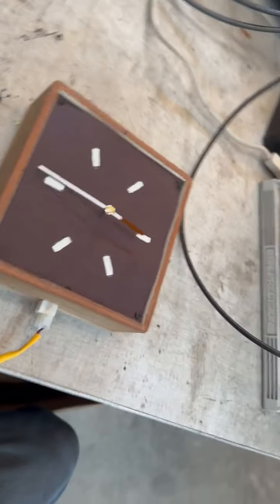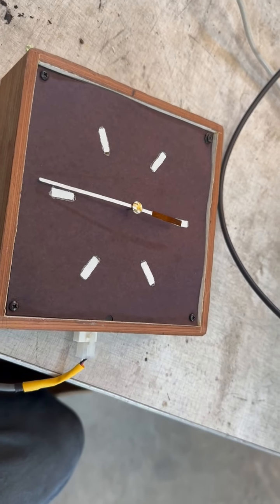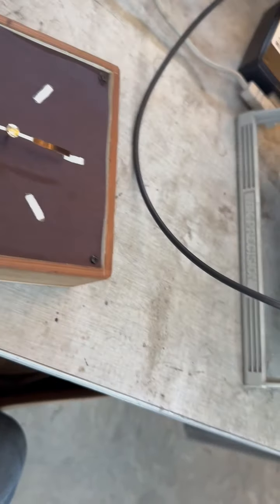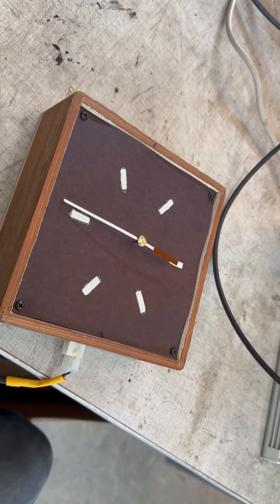Chronometric tachometer movement-duplication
After not being able to make the delicate escapement mechanism parts in a ancient SMITHS chronometric tachometer movement in a 1934 Peugeot Dailmont, we were looking for a replacement movement that would duplicate the unique "Stepping movement" of the needle mechanical chronomeric tach's movement. Our close friend and electronic GURU came up with this.
 This fits as a 12 v 4 cylinder version--reading the frequency of a standard ser of single ignition points. as he turns the dial on the siginal generator, the frequency changes--just as points onthe ignition change frequency. The mechanism is about 1.5 " diameter inside. It can be changed for max rpm as desired.  Call if in need. Pretty essoteric. Yet, most of what we do is.